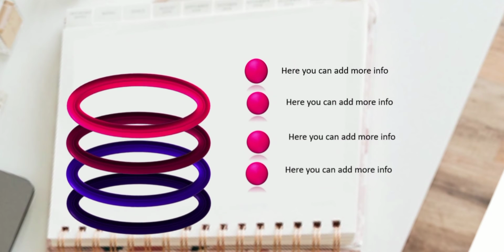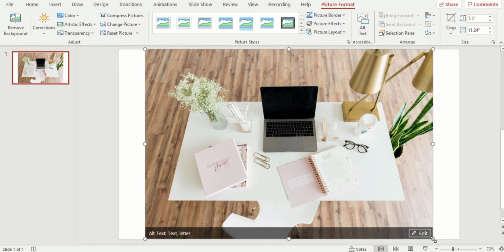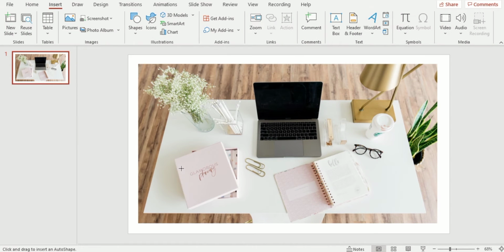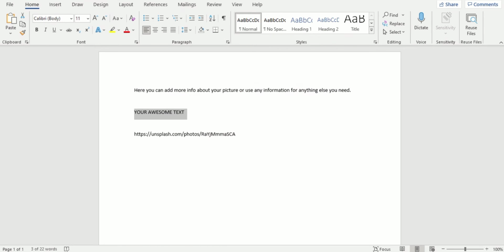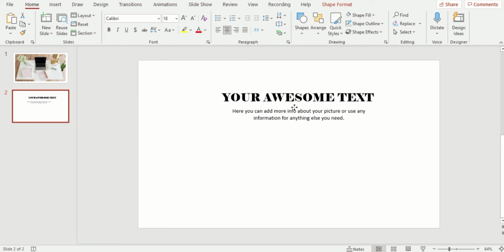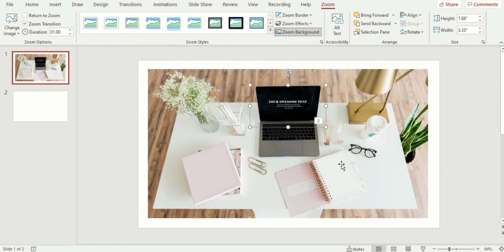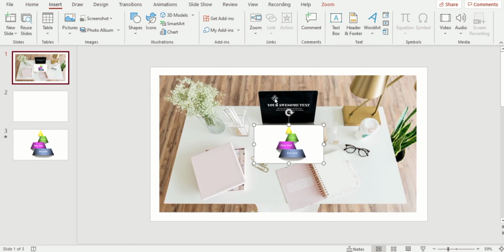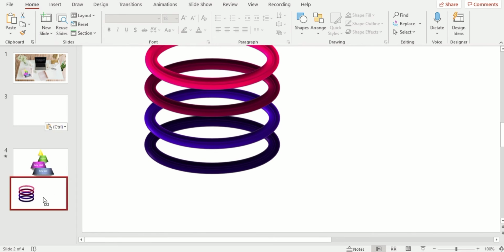PowerPoint Slide Zoom Tutorial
Here, I will learn you how to make and attractive Slide Zoom on PowerPoint. which is really eye catchy and animated slide to surprise your audience.

Used Element:
Software- PowerPoint 2016
Transition- Morph